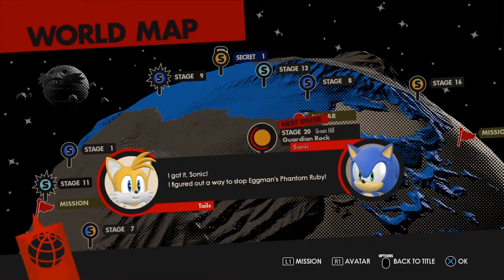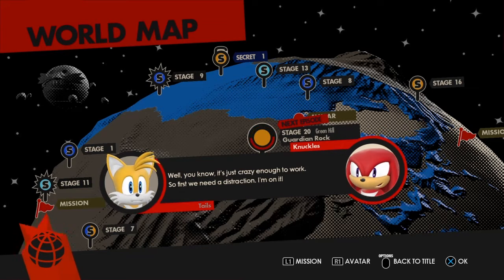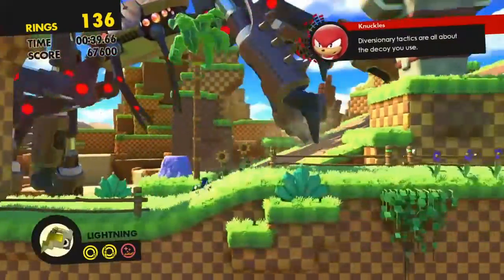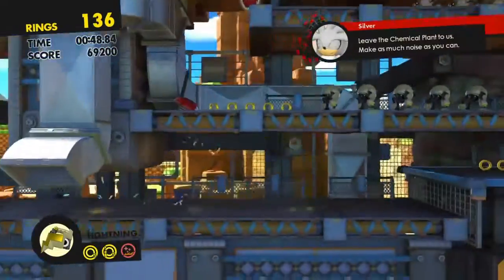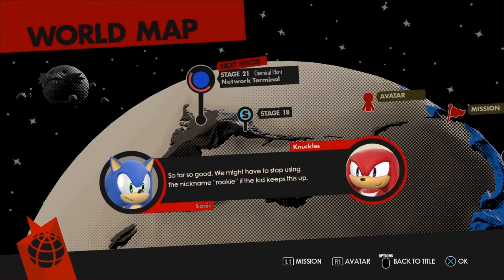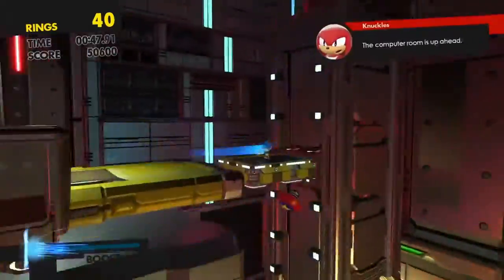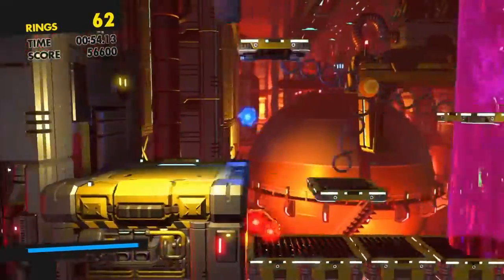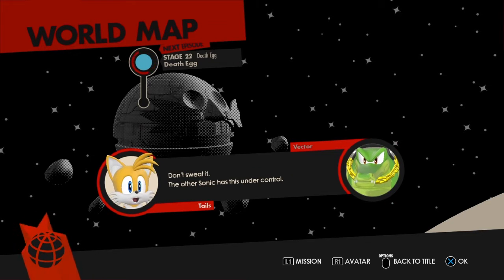Sonic Forces: Part 10: Destroying the Death Egg!!!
On this episode of Sonic Forces, Tails has figured out a way to stop Infinite's Phantom Ruby and to destroy the Death Egg! Also on this episode, the rookie distracts Eggman, Sonic goes to the Chemical Plant, and Classic Sonic goes to a computer room to destroy the Death Egg! Last but not least, both Modern and Classic Sonic escape the Death Egg from its destruction.